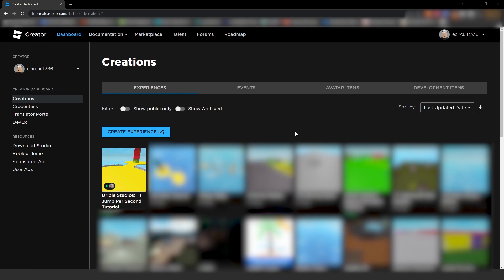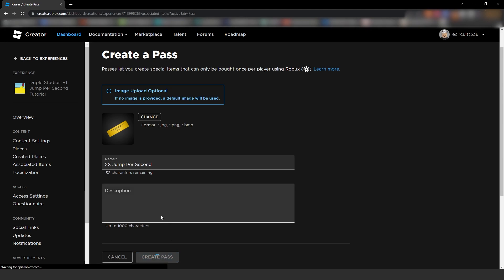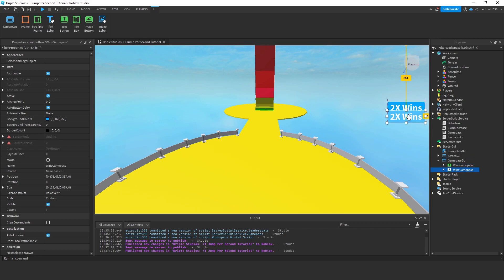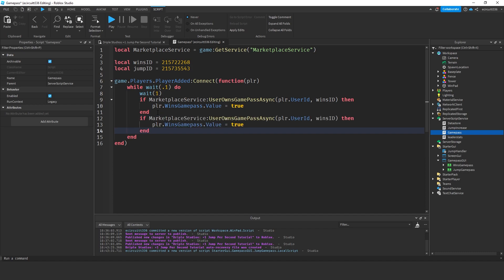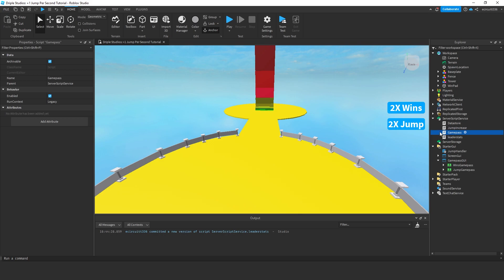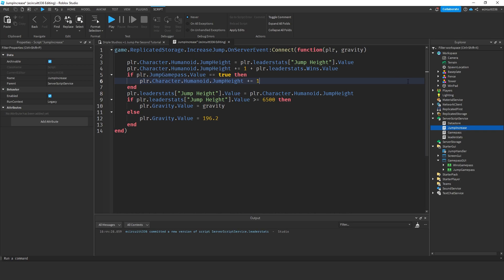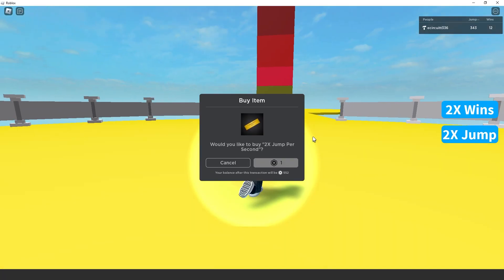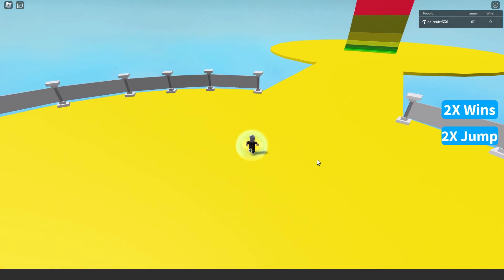How to Make a 1 Jump Every Second Game in Roblox [2X Jump Gamepass]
Today I will show you how to make a 2X Jump gamepass for your jump per second ROBLOX game.

-- TIMESTAMPS --

0:00 - Introduction
0:09 - Creating Pass
0:55 - Coding Pass
2:42 - Testing
3:31 - Conclusion

--- SOCIAL MEDIA ---

--- SCHEDULE ---